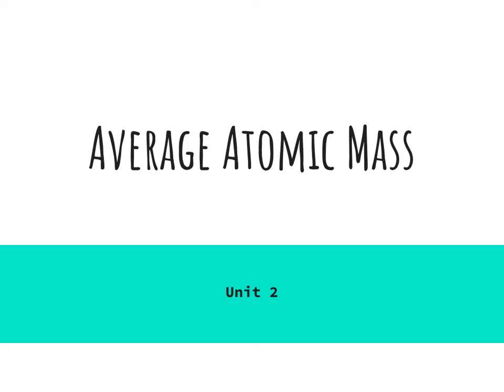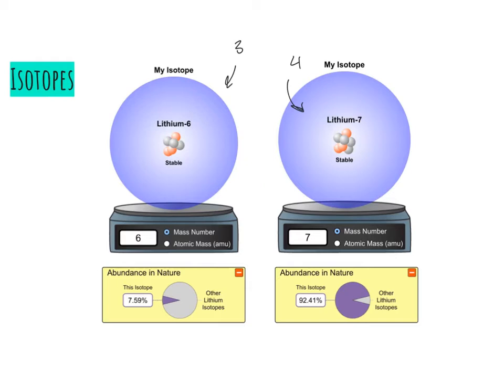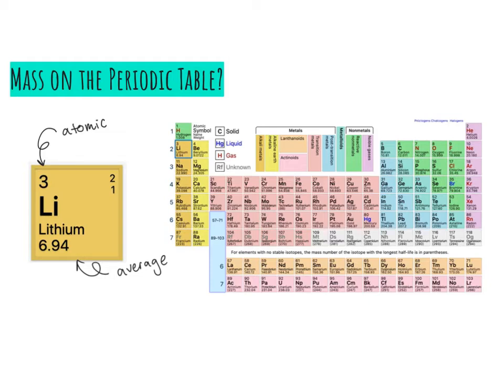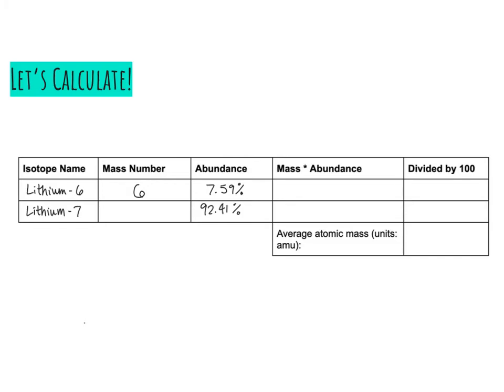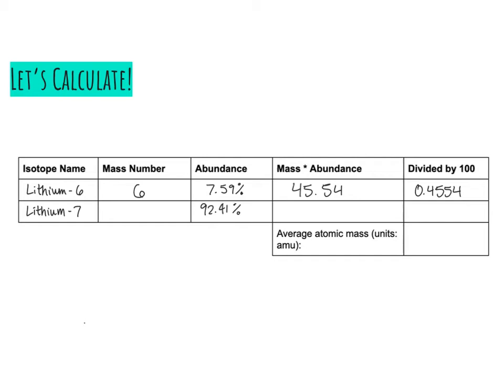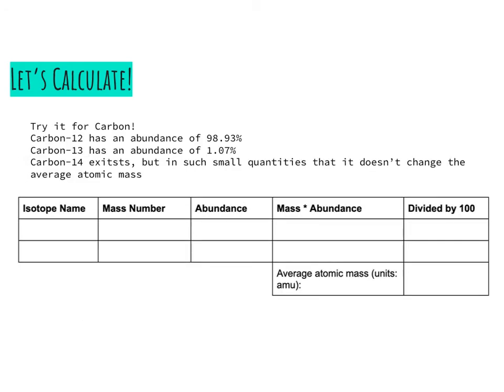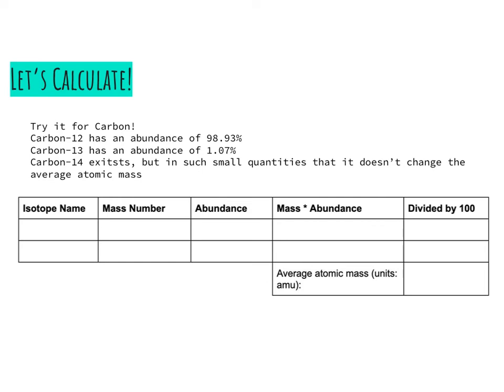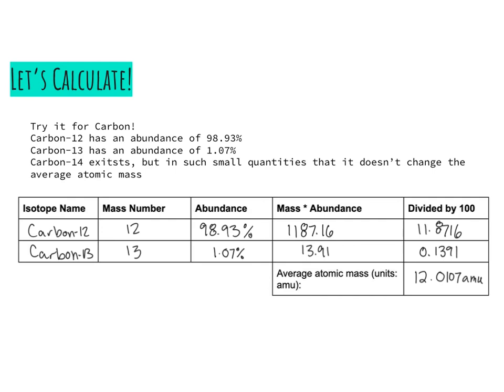Unit 2 - Average Atomic Mass